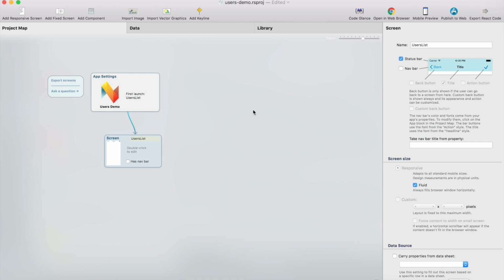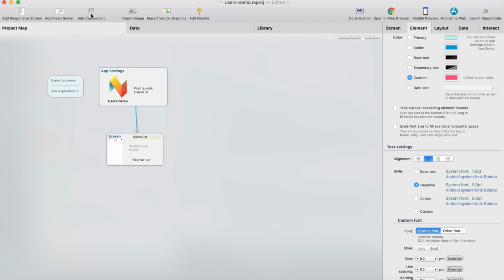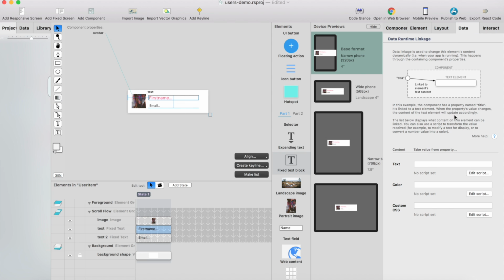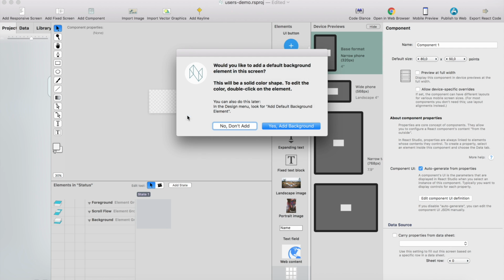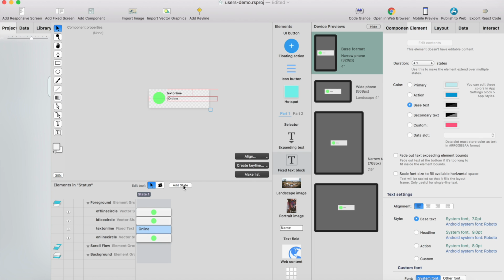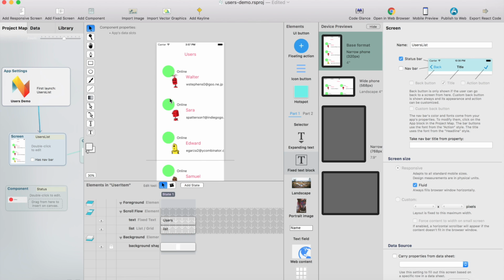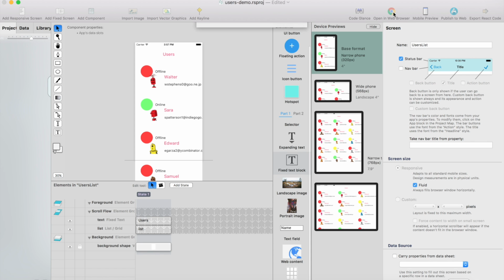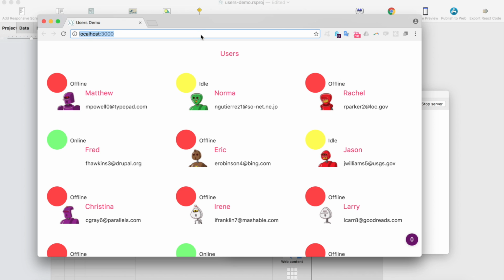React Studio Creating a list, adding components and binding data.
Create list, components and managing the component states in React Studio. Download the sample project created int the video